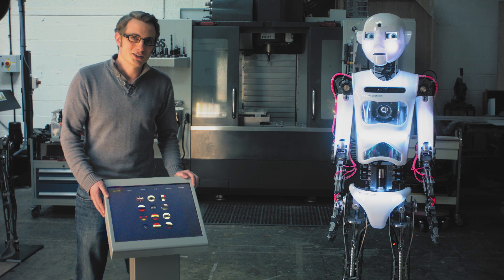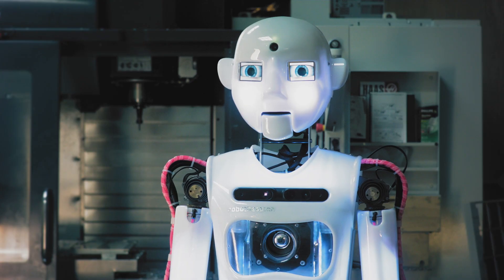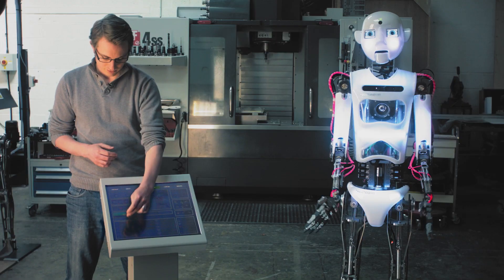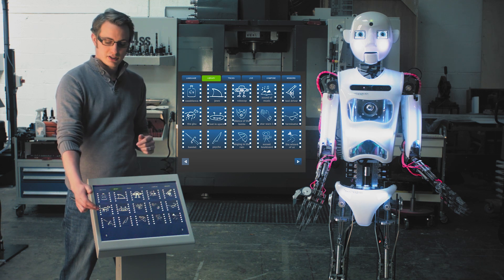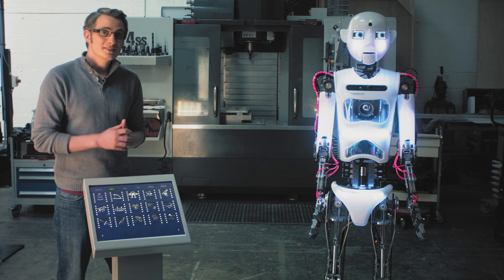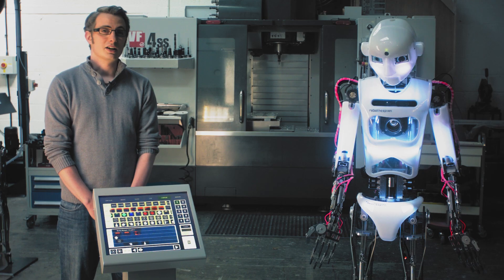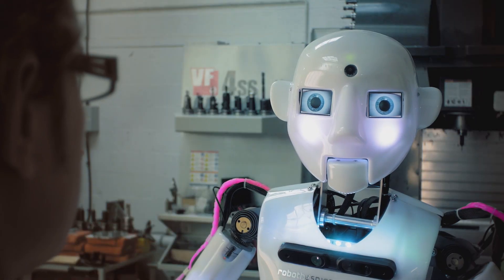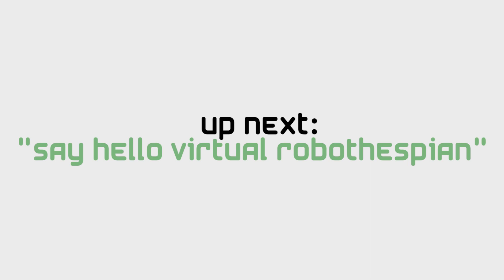RoboThespian Beginner Tutorial Two: Touchscreen Quick Start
This is the second video in our series of tutorials, designed to allow users of all abilities to make the most of their RoboThespian. Tutorial Two shows you just how easy it is to use the touch screen to interact with RoboThespian, in a very engaging way. Want more information?